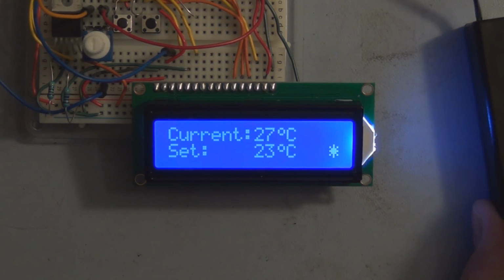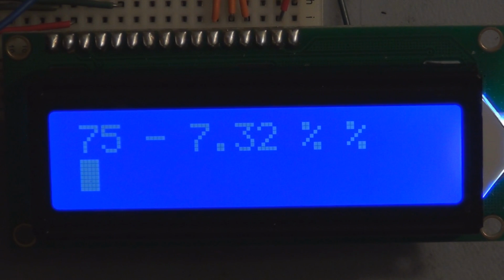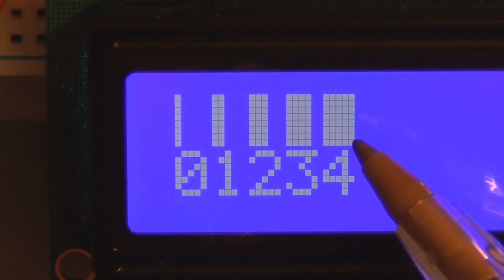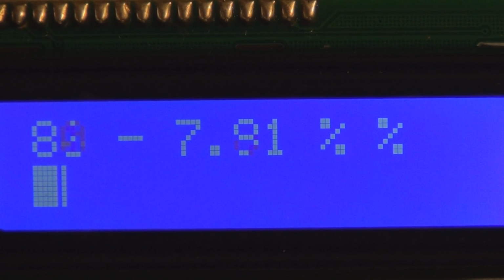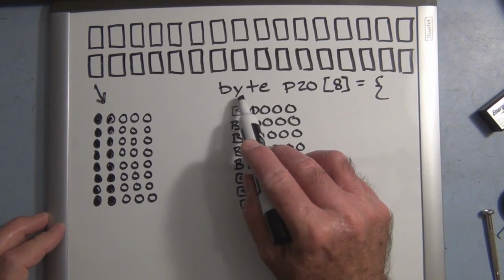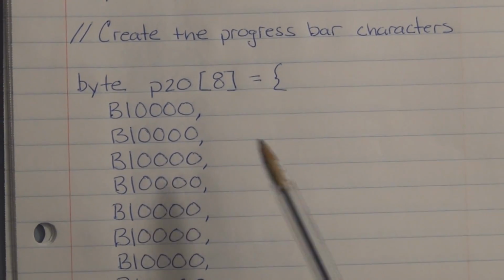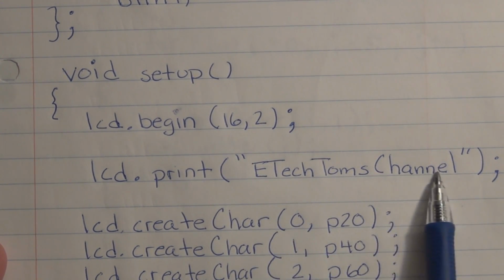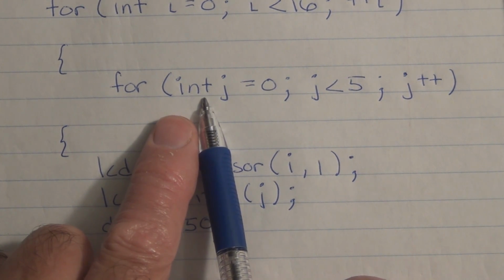Arduino Progress Bar Graph Tutorial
This video demonstrates how to program a progressing bar graph using an Arduino and a 2 X 16 LCD.

Arduino Uno R3
LCD Display